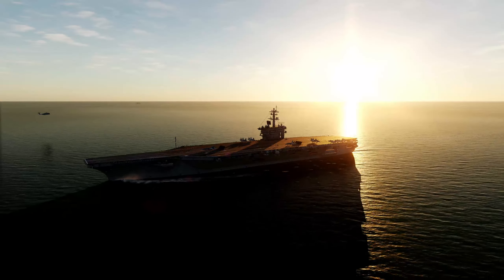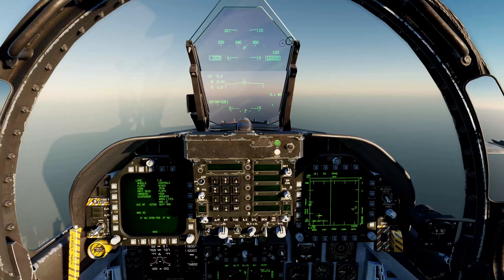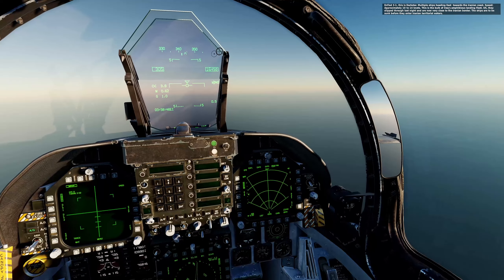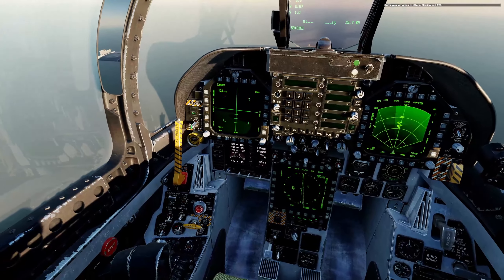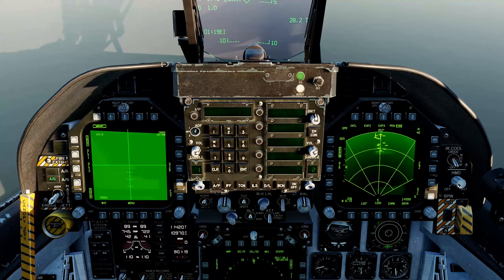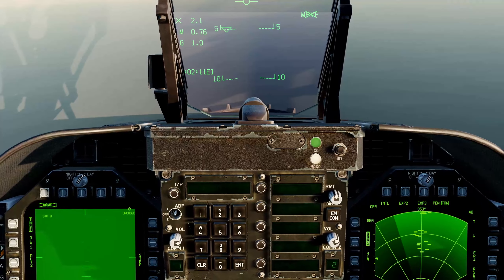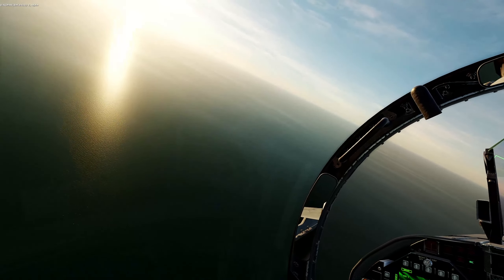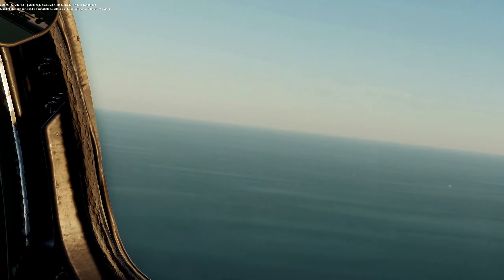Desert Storm Battle of Bubiyan mission F/A-18 Hornets DESTROY Iraqi Navy with Maverick | DCS World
The F/A-18 Hornet is one of the best multirole fighters and it's supercarrier capabilities means it can deploy virtually anywhere in the world. This mission is a enjoyable flight to air to air with the Hornet's AIM7 Sparrow, AIM9 Sidewinder and using free falling ordinance (Mk-84) for an air strike. This mission was inspired by the events during Operation Desert Storm.

Please watch the first part, the strike on H3 airbase.
I've done lots of research to make sure my info is as accurate as possible. Sources include testimonies on the Fighter Pilot Podcast and Tom Clancy's book, Fighter Wing.

I can't believe how far DCS World has gone to giving such an awesome flight simulator experience.

Thanks to Clutchy for uploading it.

DCS is one of the nicest looking flight simulators out there on top of being full fidelity for combat sims.

Yankee
Yankee Pilot
Yank and Bank